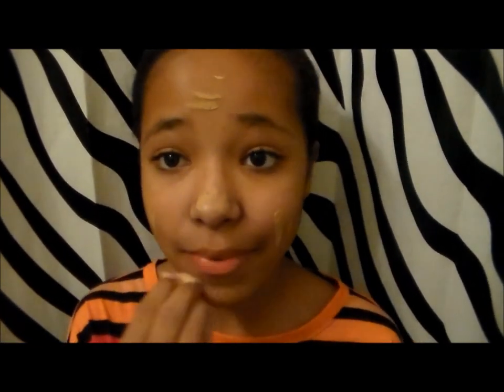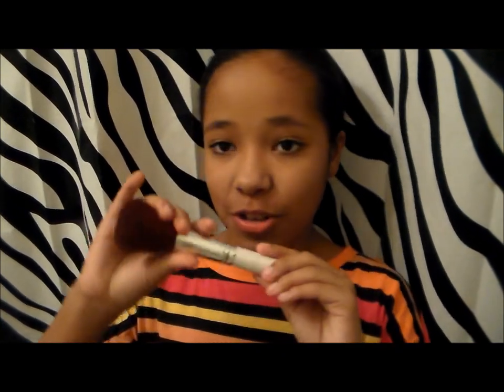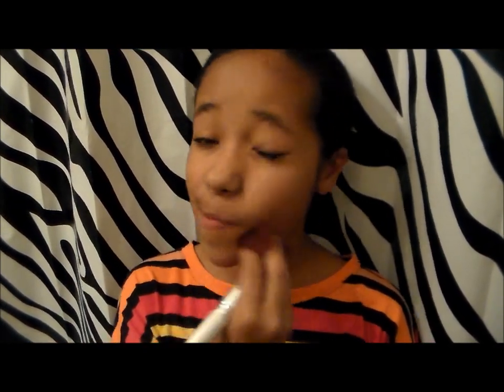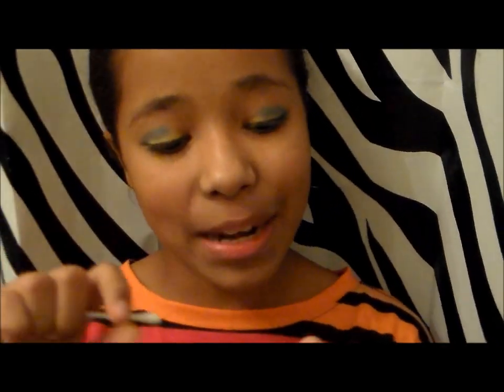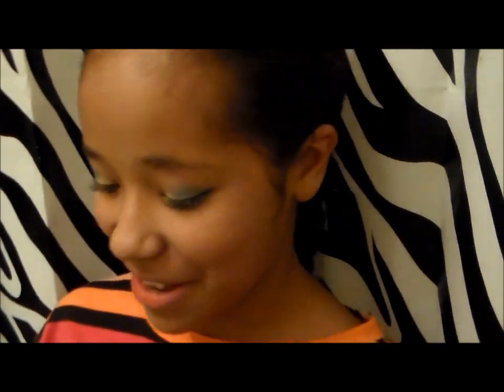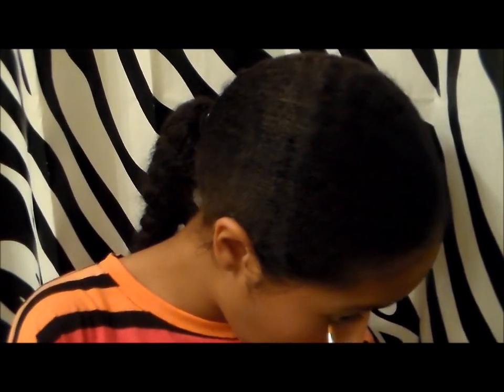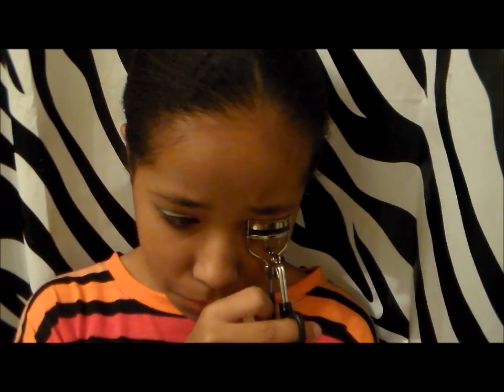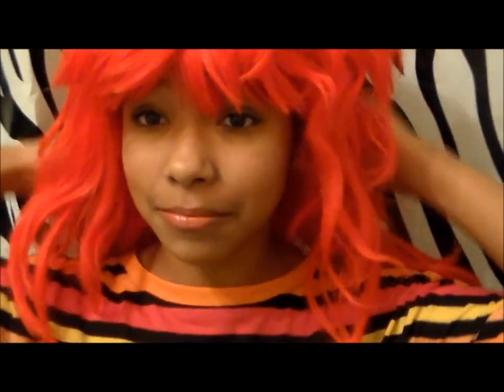Mia's Crazy Fashion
Mia tries out the full crazy fashion, hair and makeup for a day! See what happens!